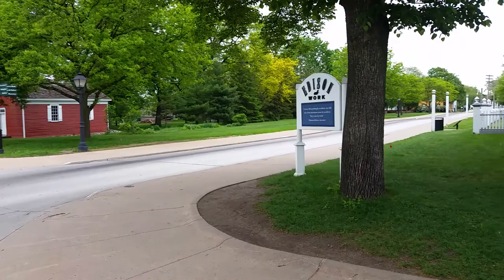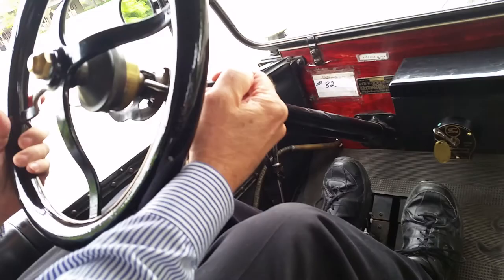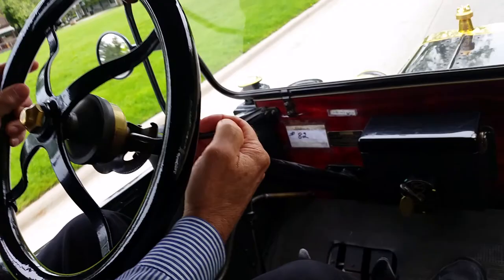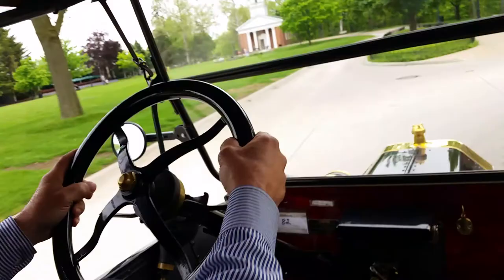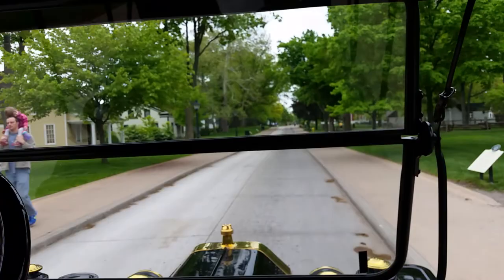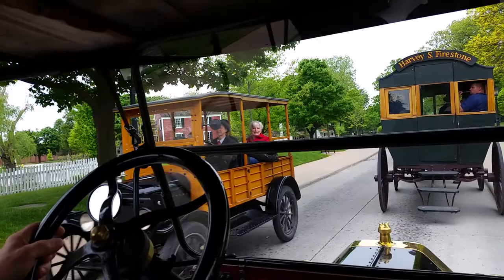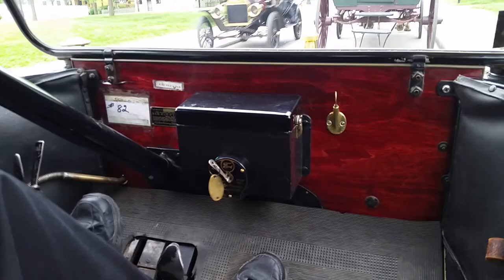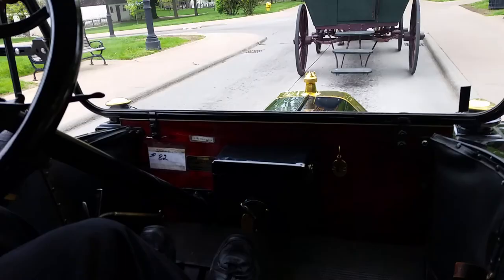Ride in a Model T at Greenfield Village